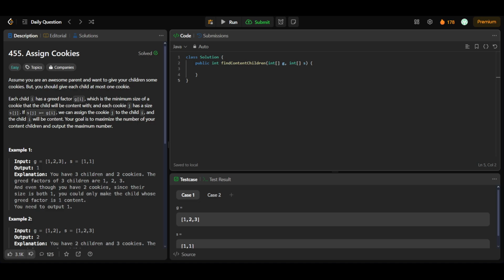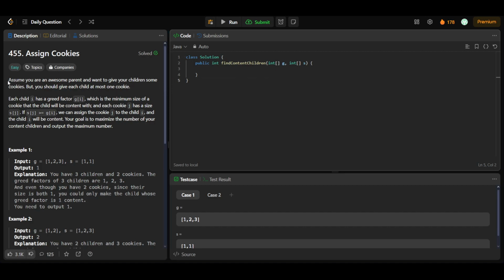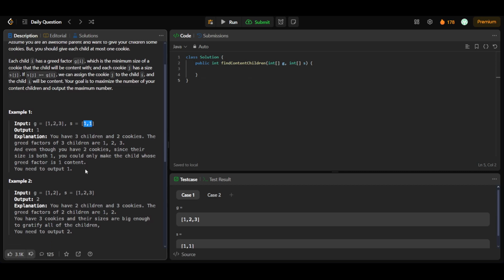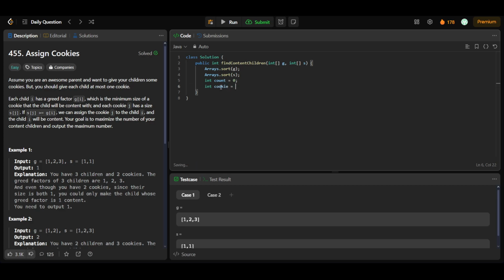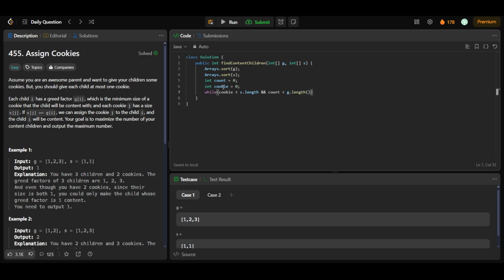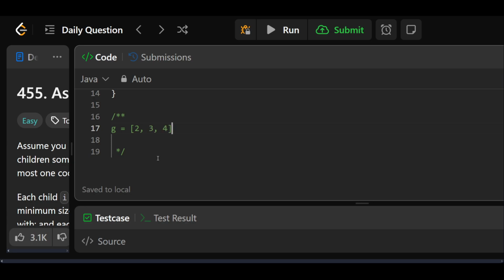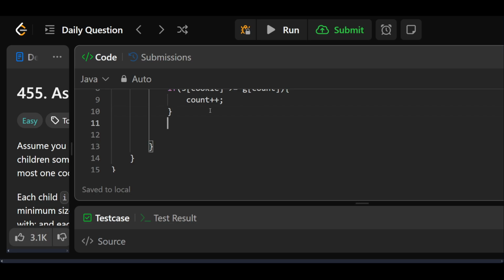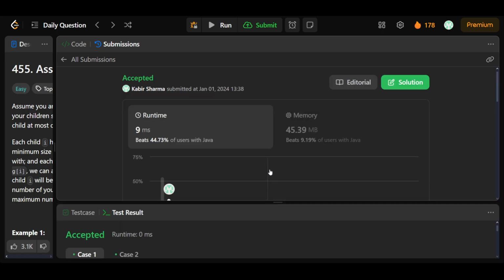LEETCODE DAILY QUESTION 455 | Assign Cookies | Is Kabir Coding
In this video I'll be solving LeetCode daily question 455. Assign Cookies by Greedy Algorithm.